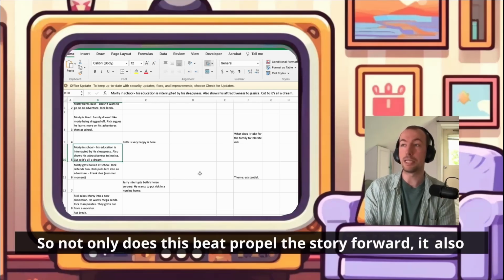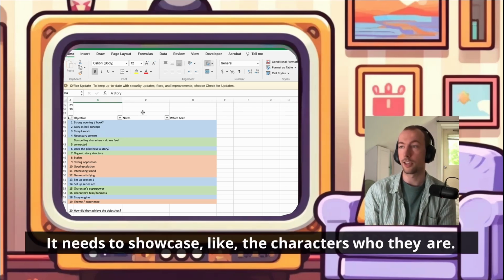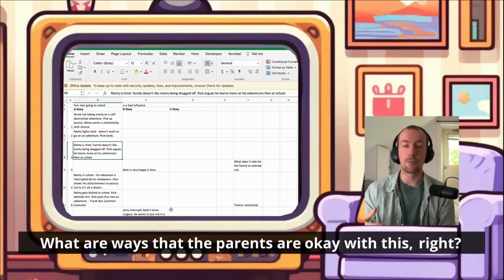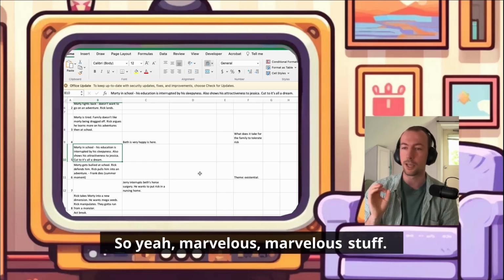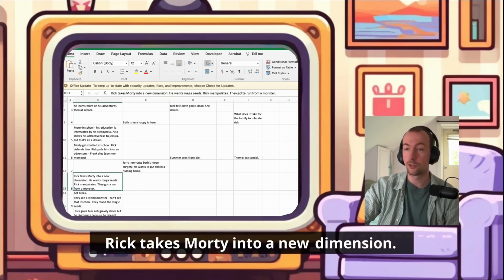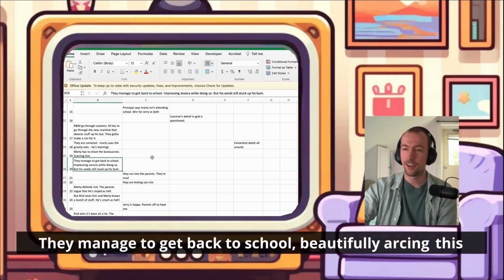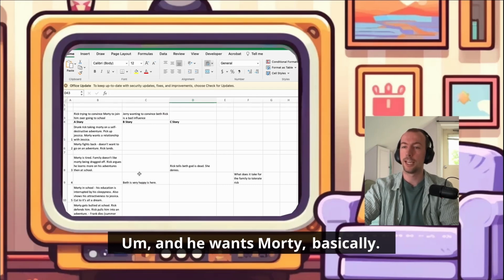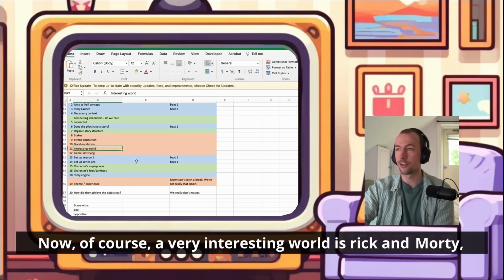How Dan Harmon Structures a Hit pilot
Dive into the genius of Dan Harmon's writing process with a deep dive into the Rick and Morty pilot! We break down Harmon's use of the story circle, creative decisions, and techniques that set up compelling series, characters, and conflicts. This video offers a detailed look at how Harmon crafts engaging, well-structured pilot episodes by comparing the pilot and a regular episode. Perfect for aspiring writers and fans of great storytelling!